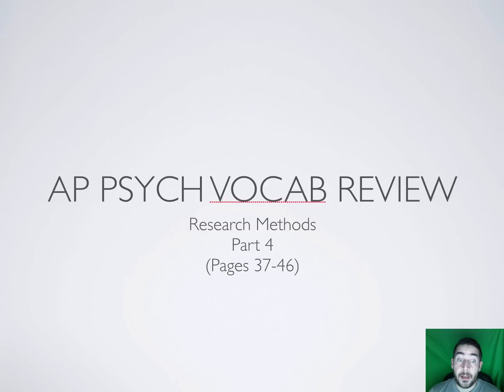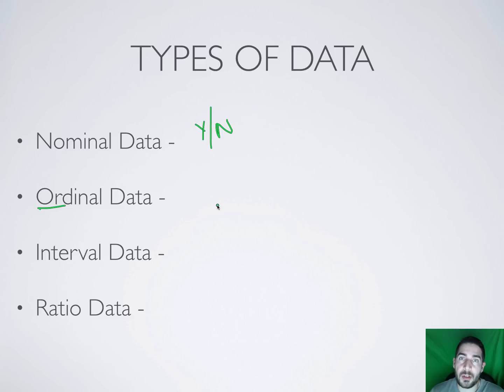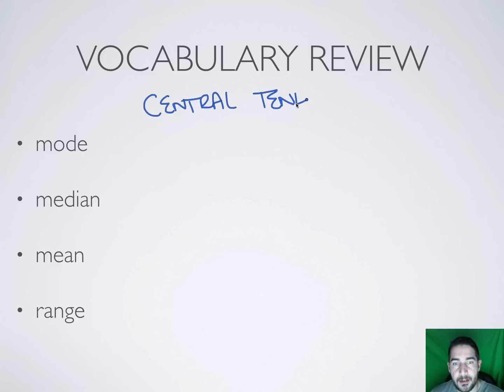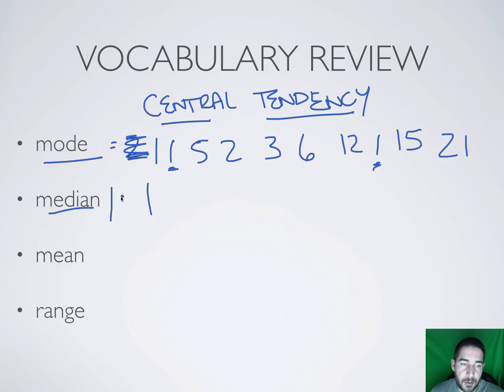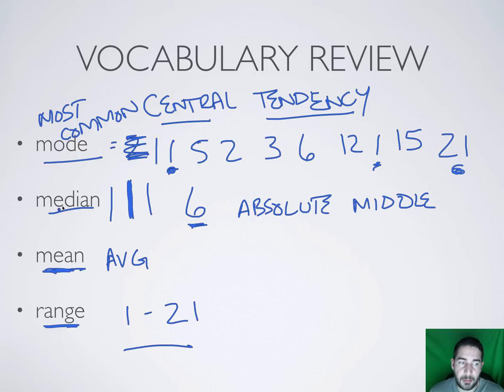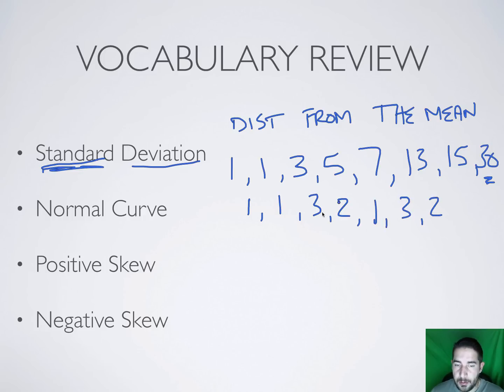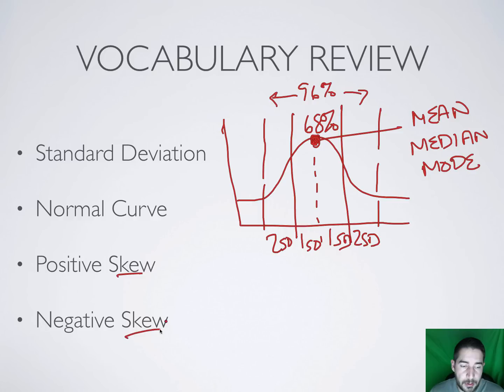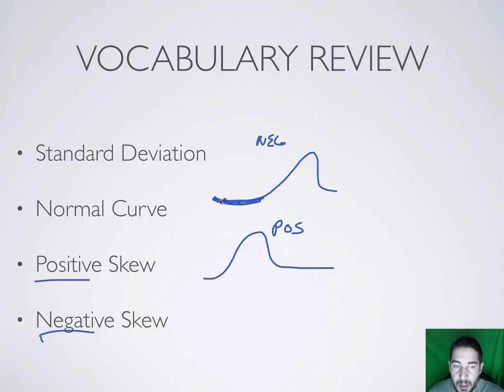AP Psychology - Research Methods - Part 4 - Statistics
Introduction to the vocabulary terms associated with pages 37-46 in Meyers AP Psychology Text